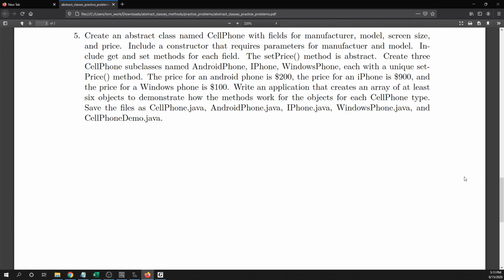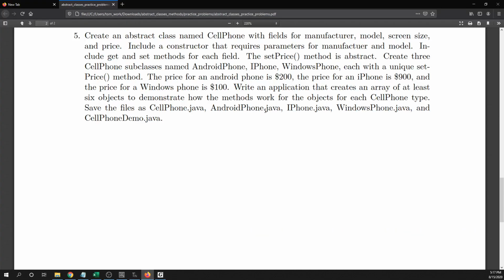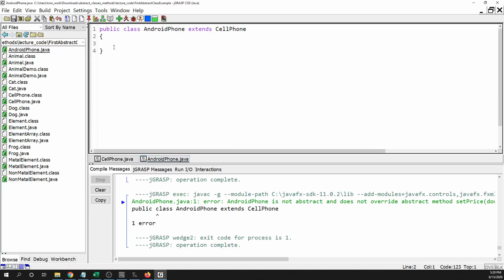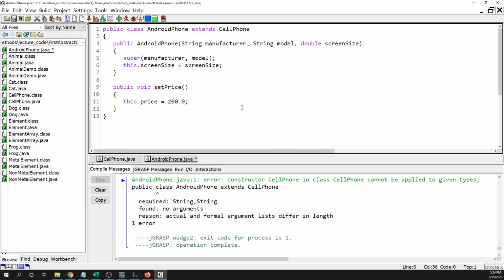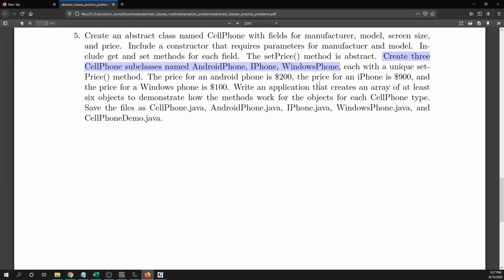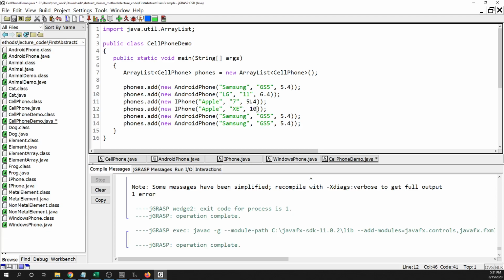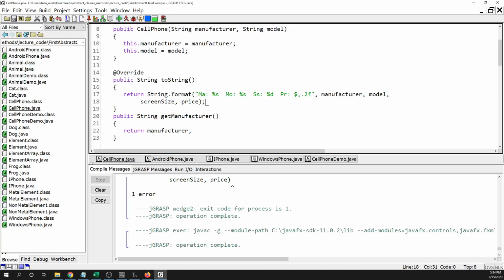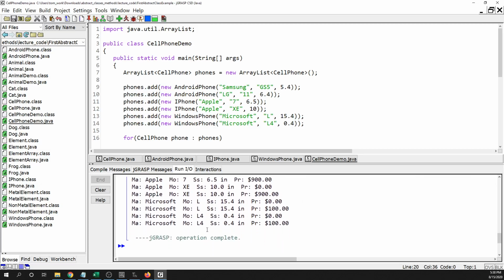Programming Example: Abstract Classes and Methods Example 2